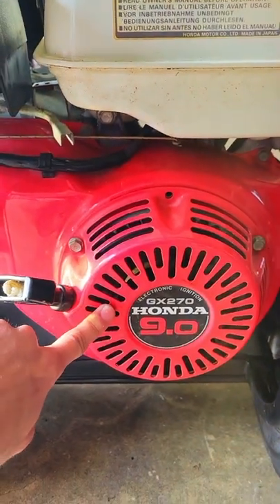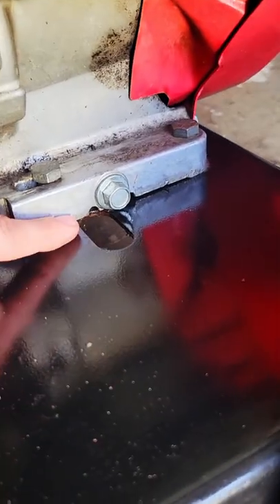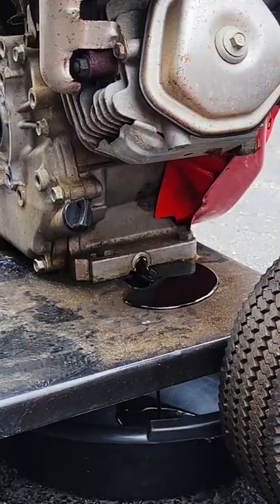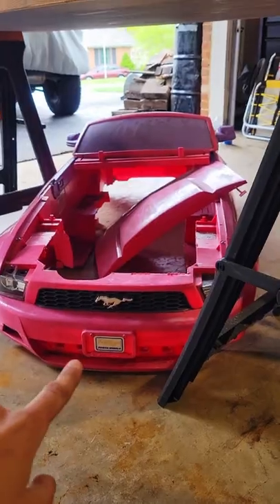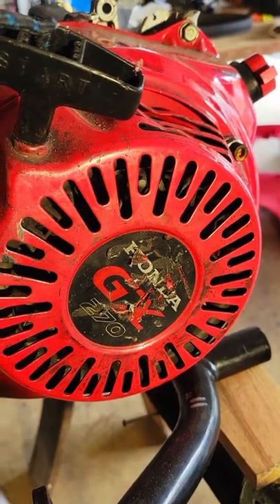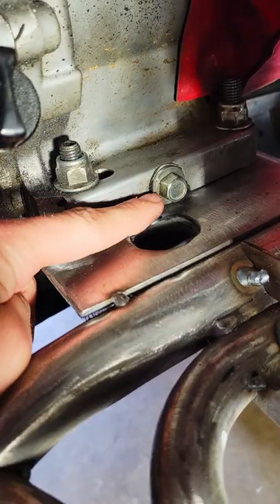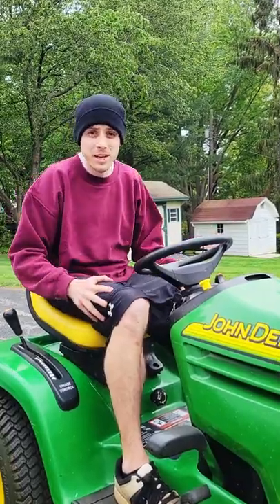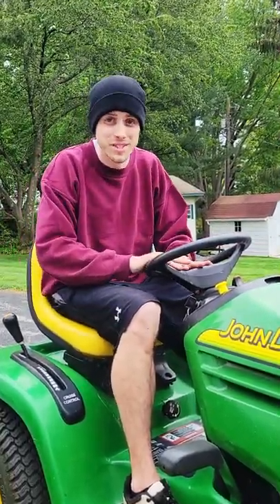Why Is This a Thing?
I'm determined to find out why the oil drain hole on these small engines is always off center from the drain plug. Oil changes shouldn't be this hard!